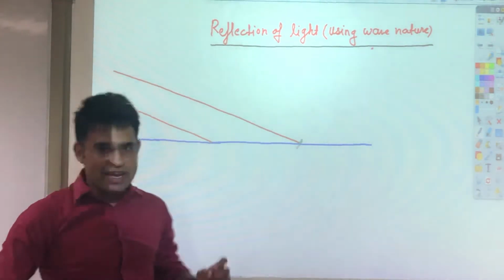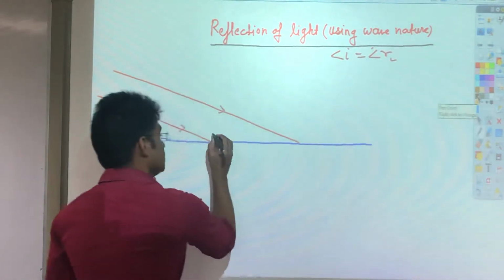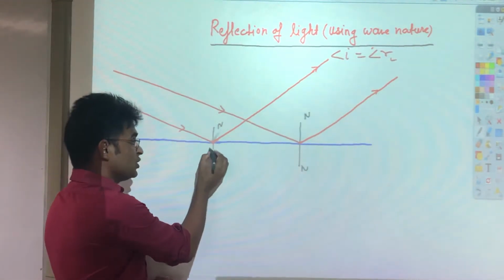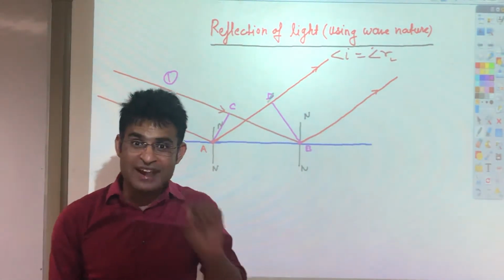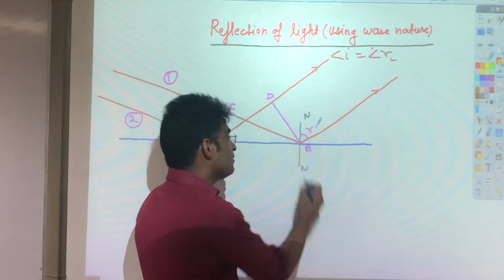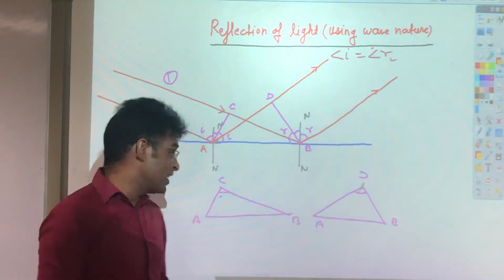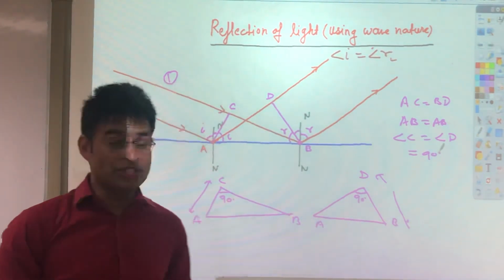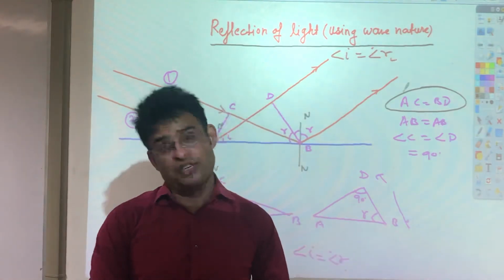Law of reflection using Huygen’s principle